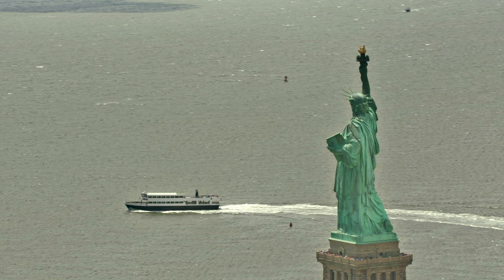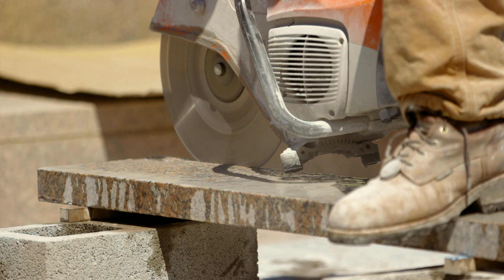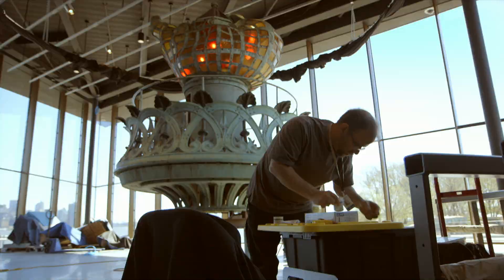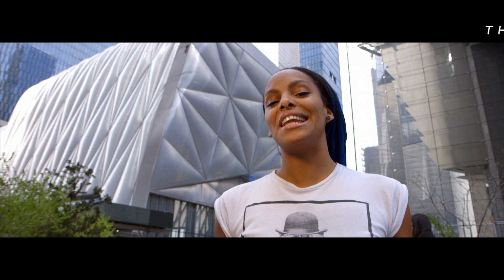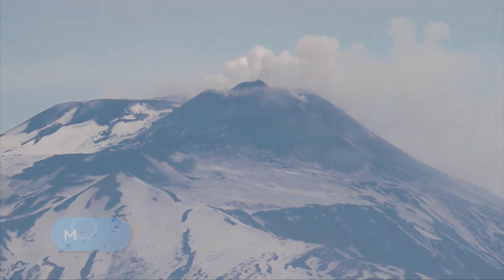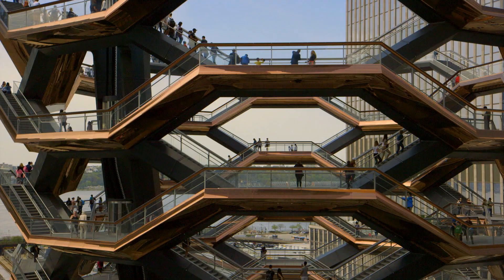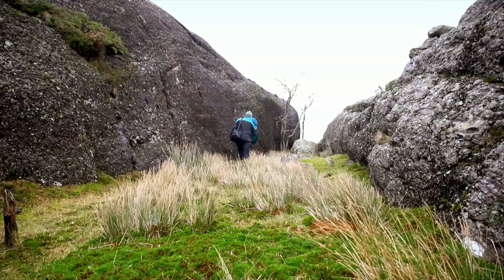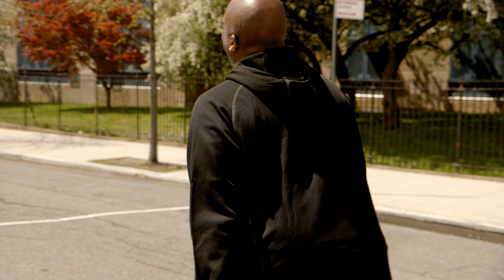BBC Travel Show - Statue of Liberty museum (week 20)